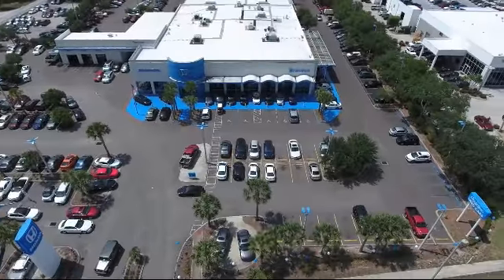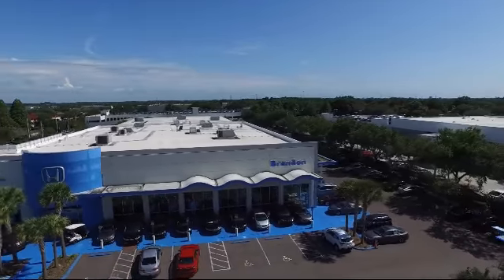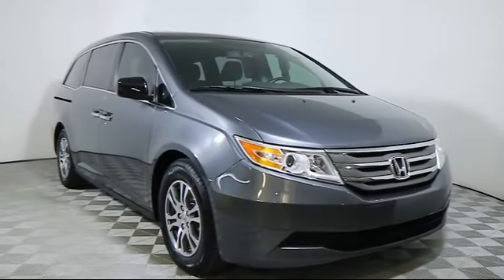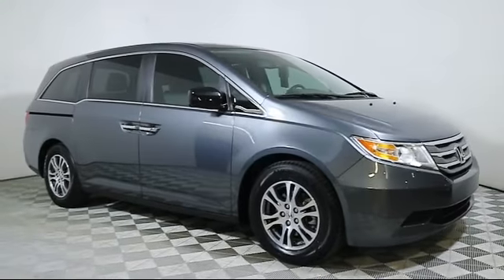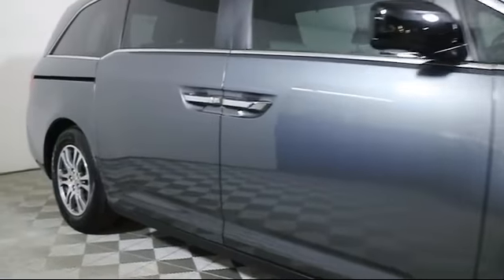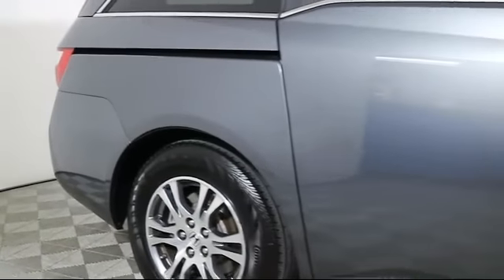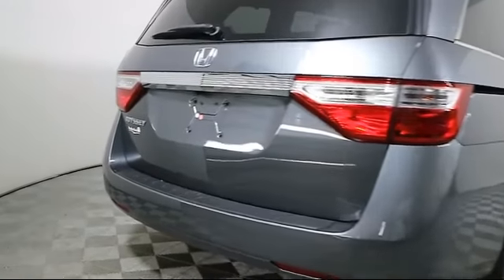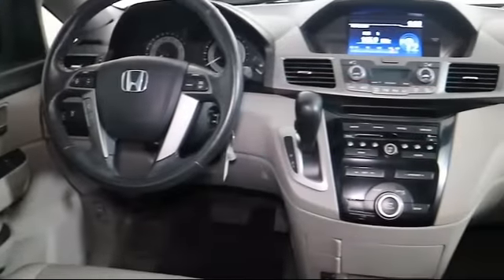2013 Honda Odyssey Passenger Van EX-L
2013 Honda Odyssey Passenger Van EX-L Stock Number: B036232A Vin:5FNRL5H61DB001458.

Brandon Honda
9209 East Adamo Drive